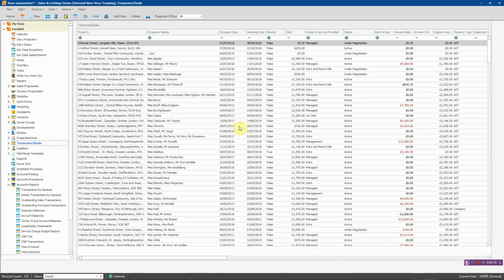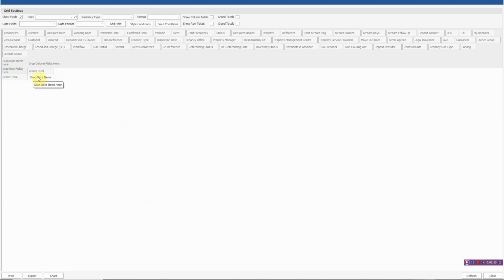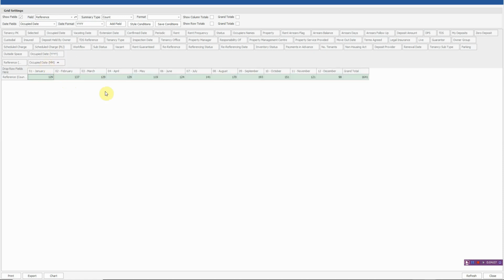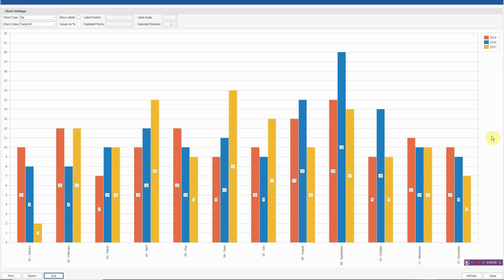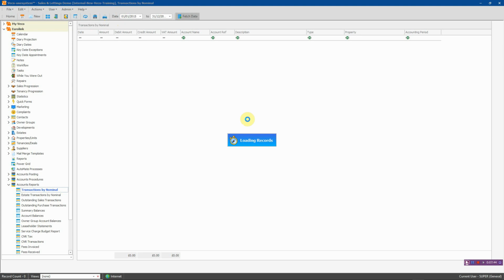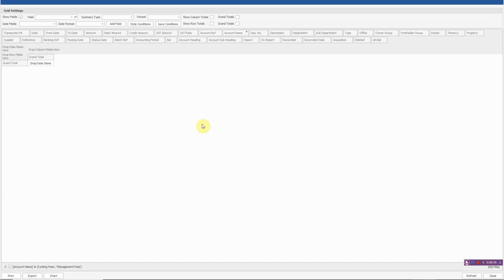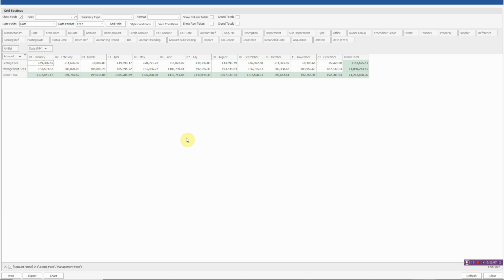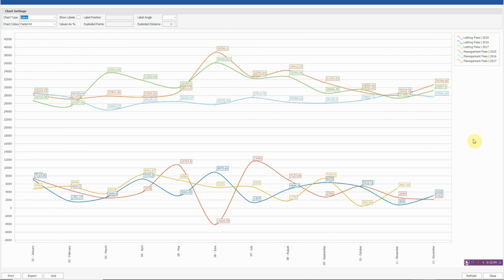Veco™ Tutorial Data Analysis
Watch this video to learn how to report and analyse your data on Veco™